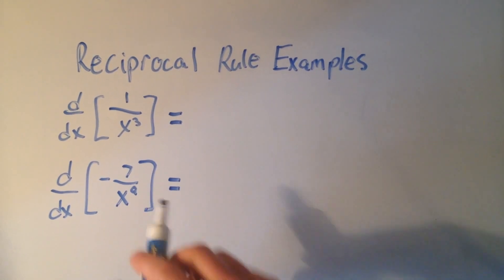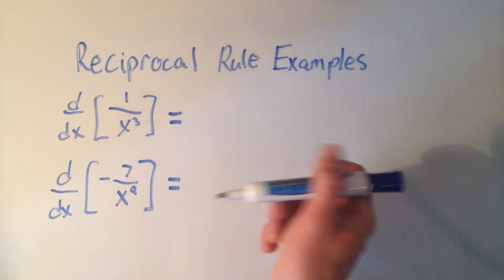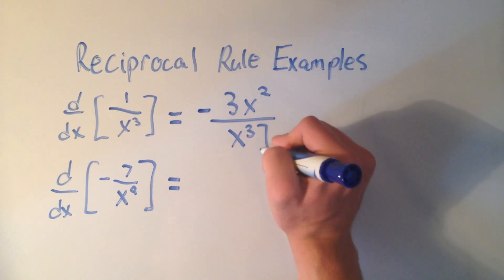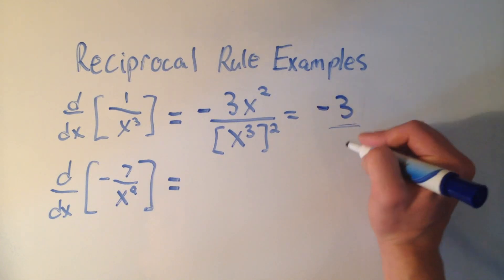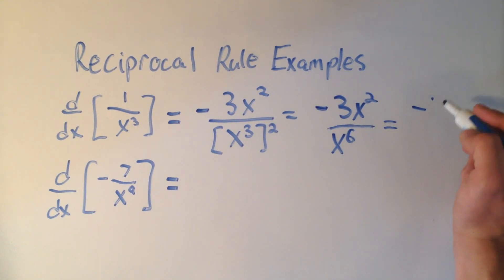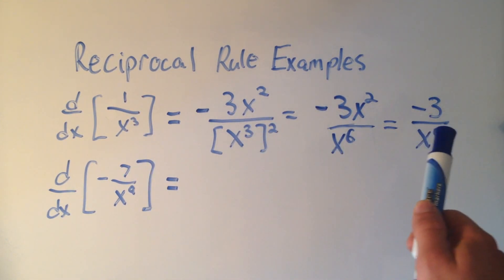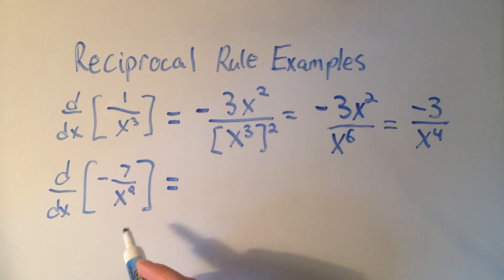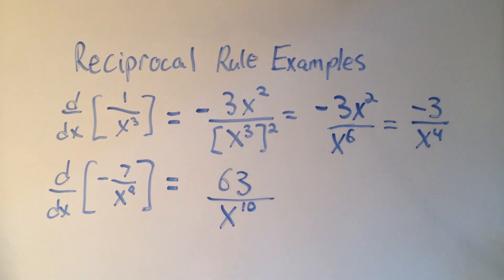Reciprocal Rule Examples (2 Minutes)